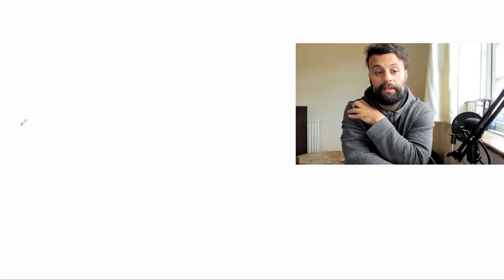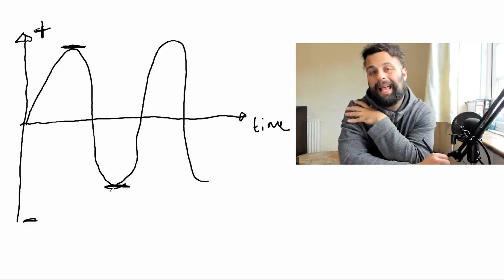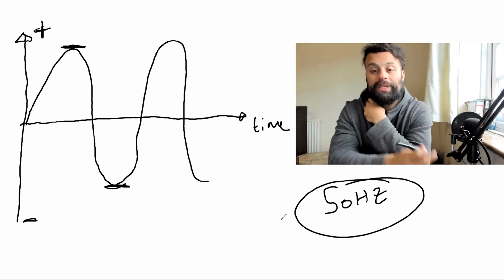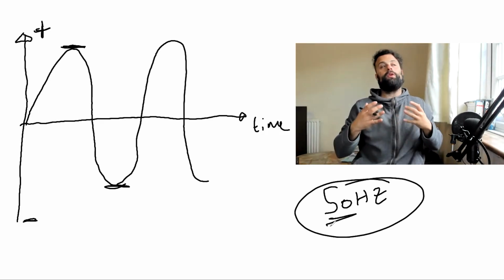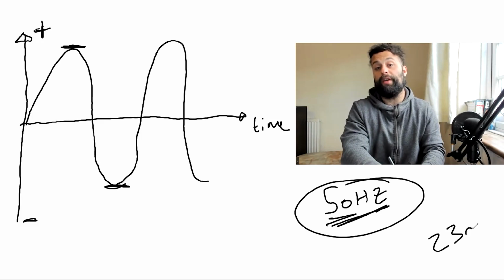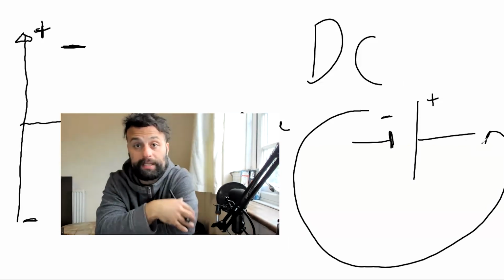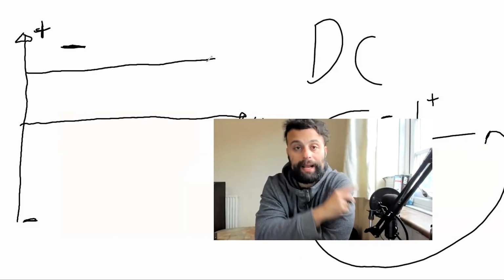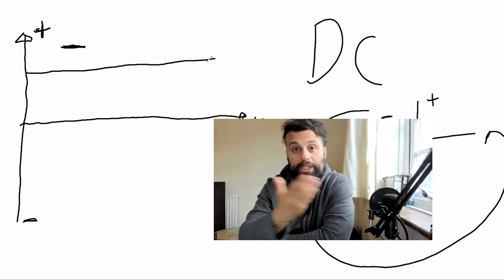AC & DC GCSE & IGCSE Edexcel, AQA, OCR, WJEC